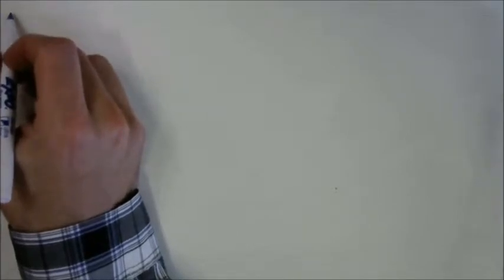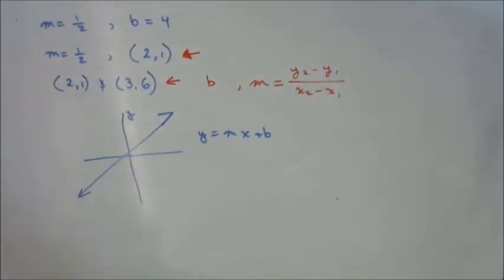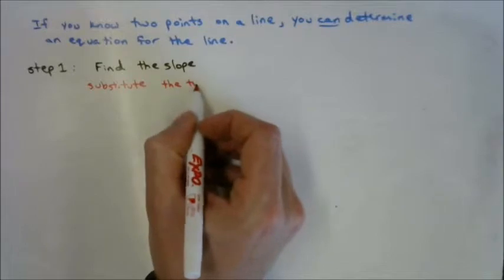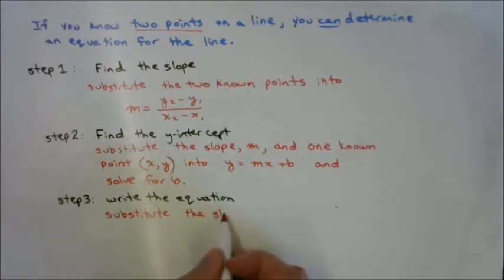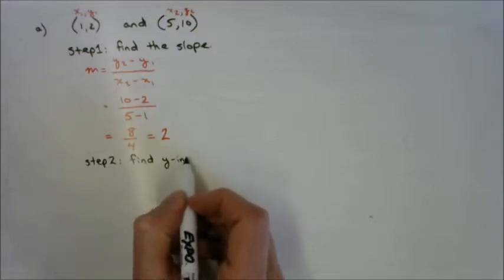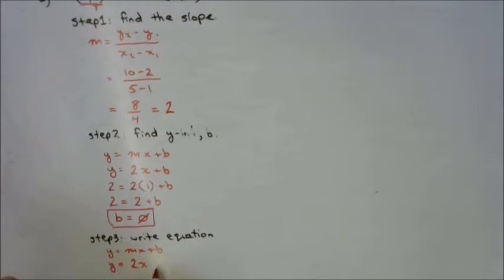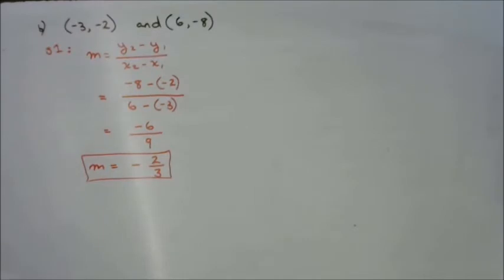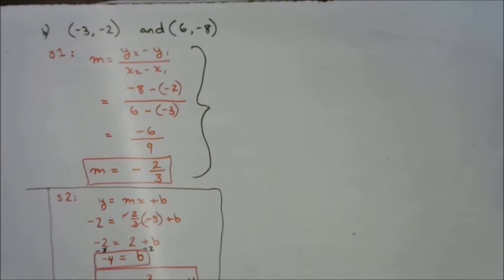6.6 - Find an Equation Given Two Points